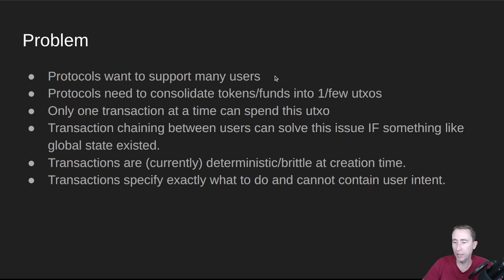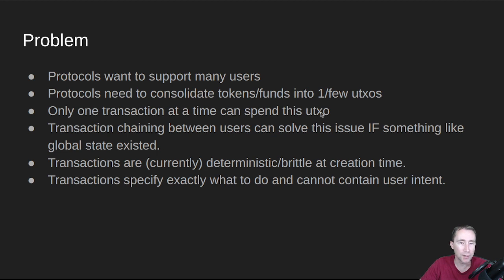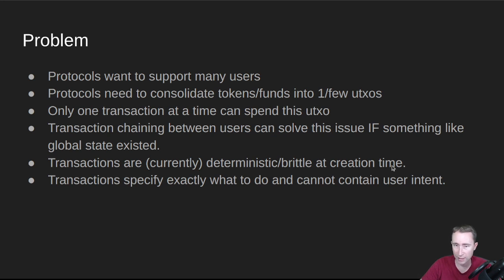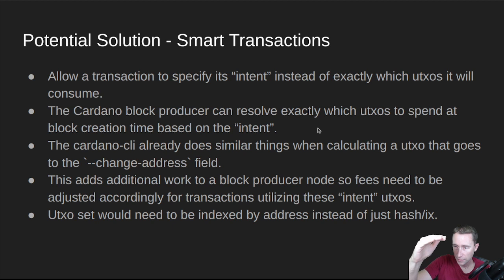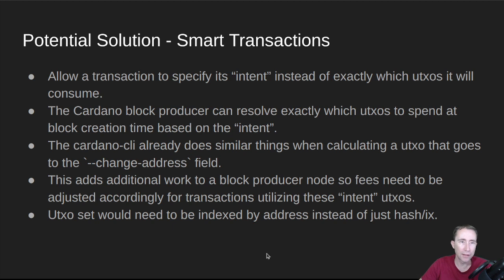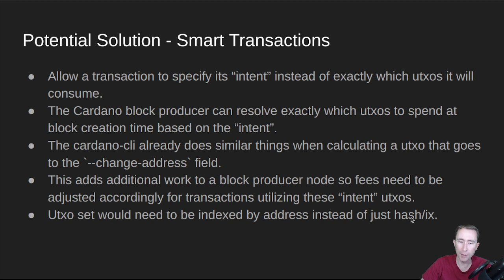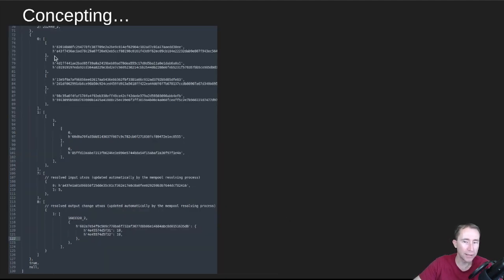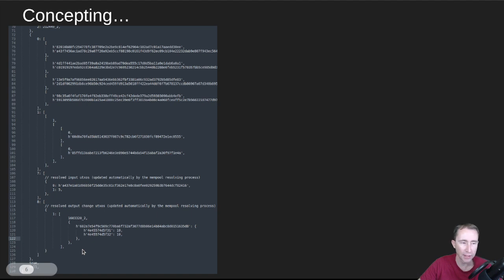Cardano: NerdOut - Smart Transactions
Smart Transactions are an idea I've had for solving concurrency on cardano without resorting to using batchers.